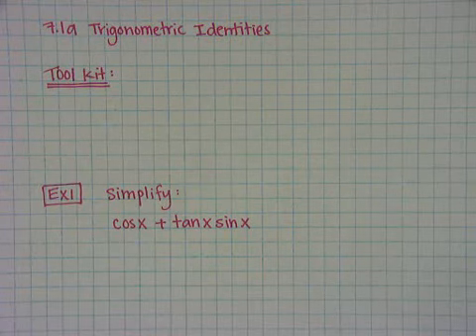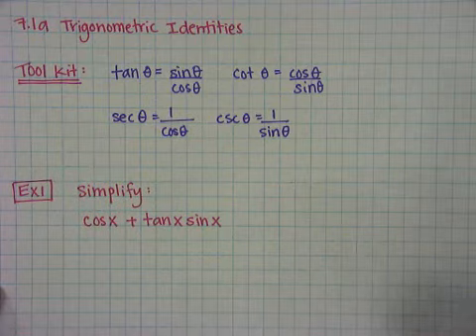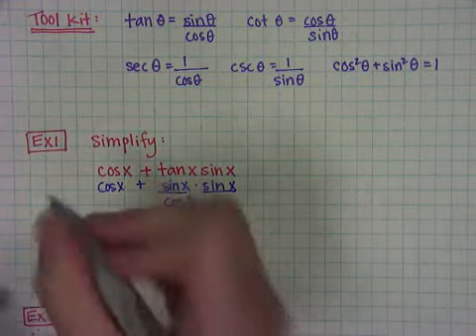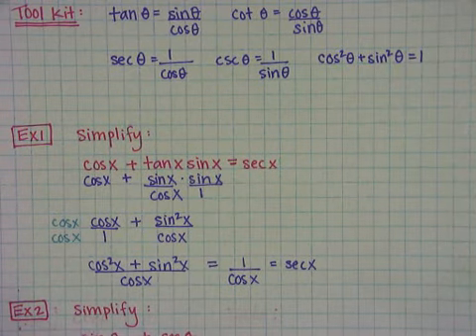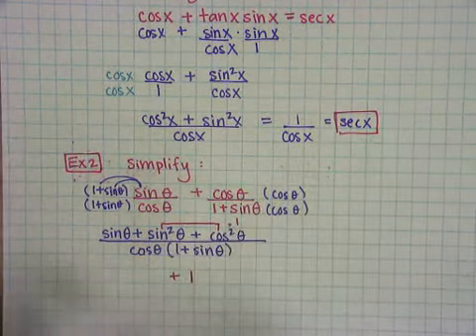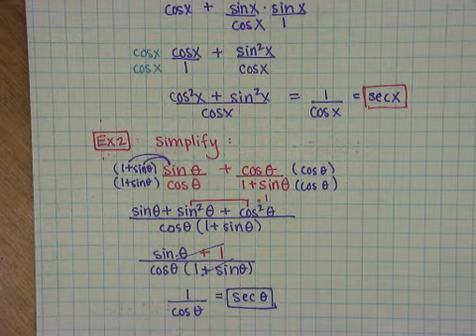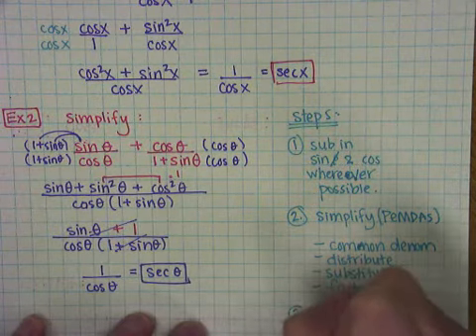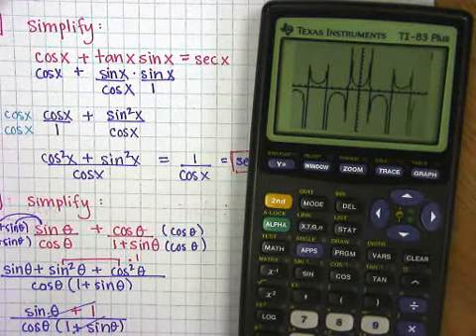7.1a Trigonometric Identities